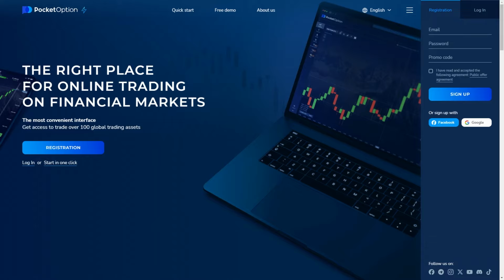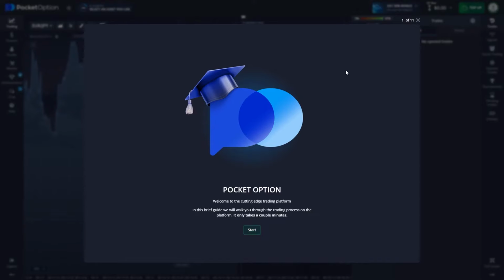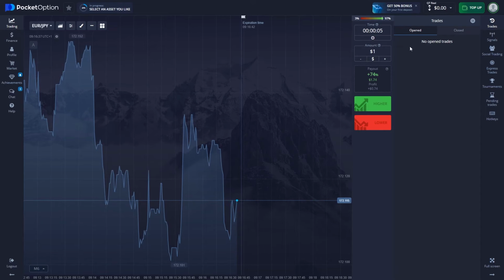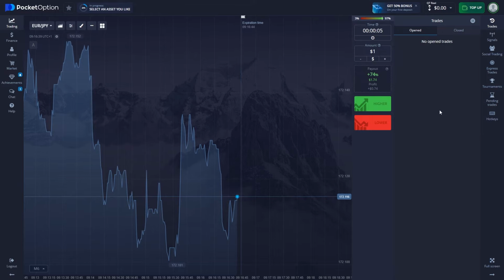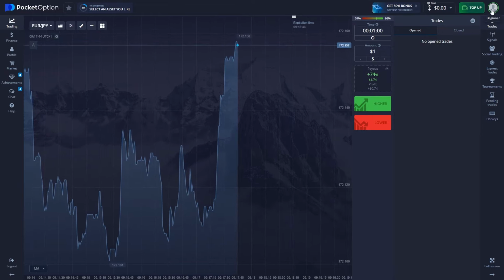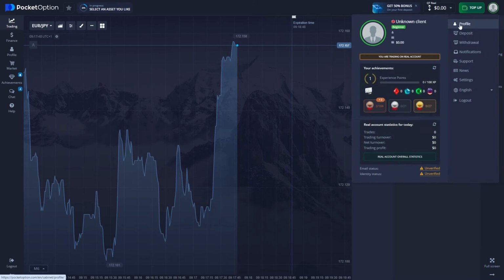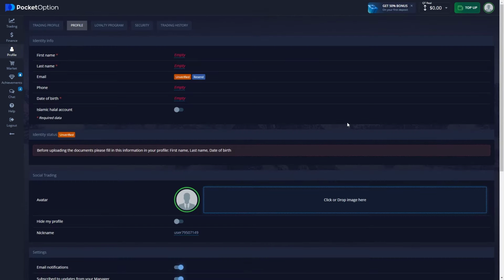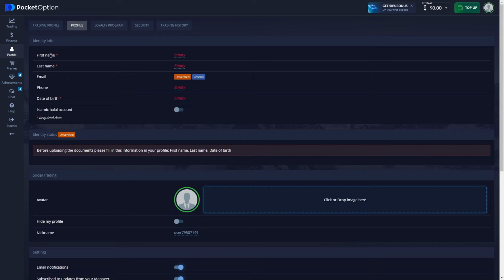How To Register On Pocket Option | Create Pocket Option Account (2024)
In today's video i will cover how to register on pocket option